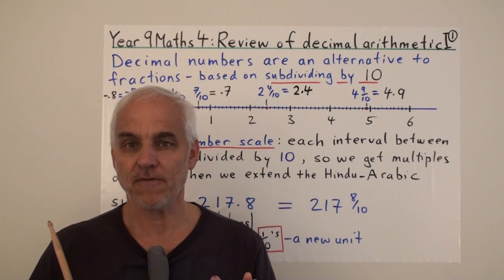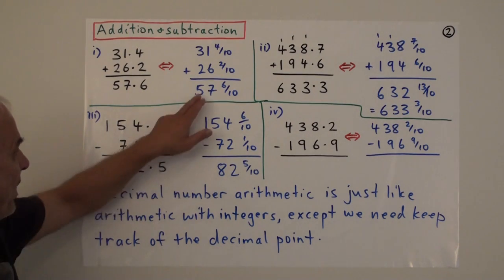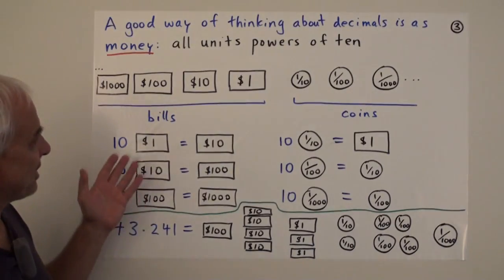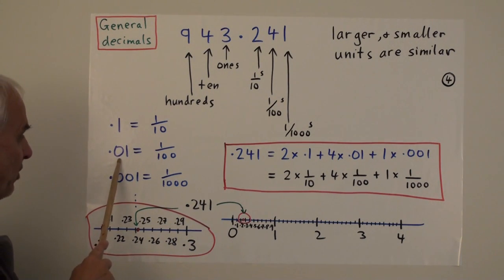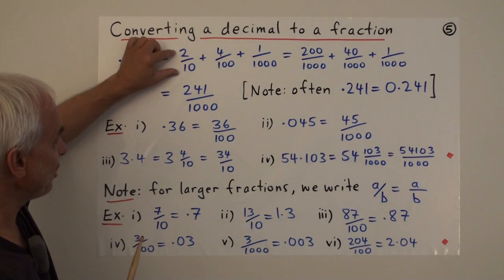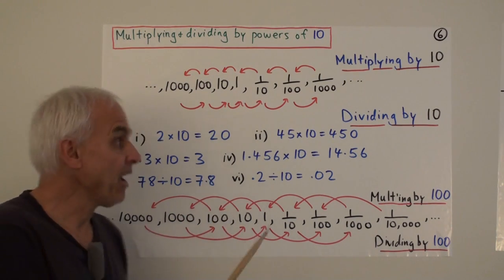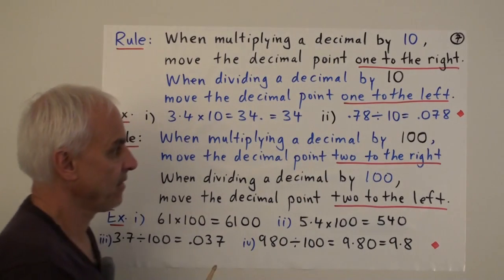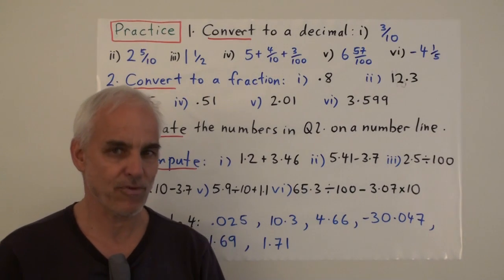Review of decimal arithmetic I | Year 9 Maths 4 | NJ Wildberger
This video reviews material on decimal numbers for beginning Year 9 Mathematics students. We like to think of decimals as points on the number line, obtained by repeated subdivisions into tenths. It is useful to use an anology with money: if ones, tens, hundreds etc correspond to one dollar, ten dollar and hundred dollar bills, then decimals such as 0.1 or 0.01 correspond to ten cent and one cent coins. This scale-ability by 10 is a crucial aspect of working with decimals.

We review basic arithmetic with decimals, and include exercises for students to practice their skills.

Video Content:
00:00 Introduction to decimal arithemtic
04:47 Addition and subtraction
10:01 Thinking about decimals as money
14:46 General decimals
19:35 Converting a decimal to a fraction
24:54 Multiplying and dividing by powers of 10
30:10 Rules when multiplying and dividing by 10